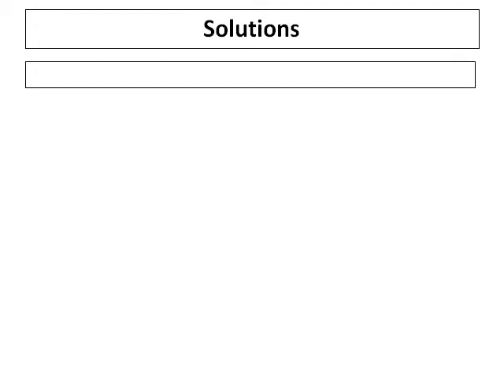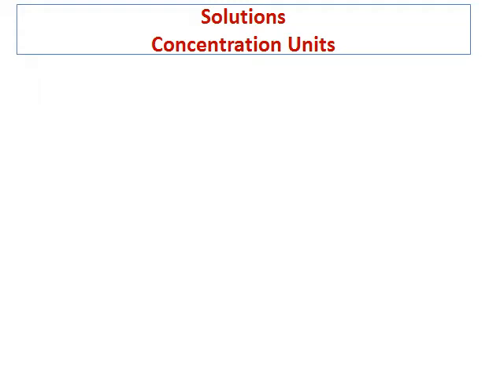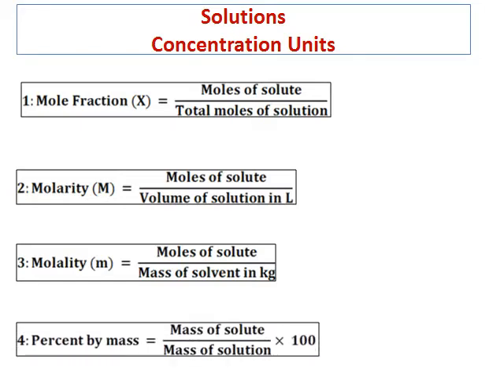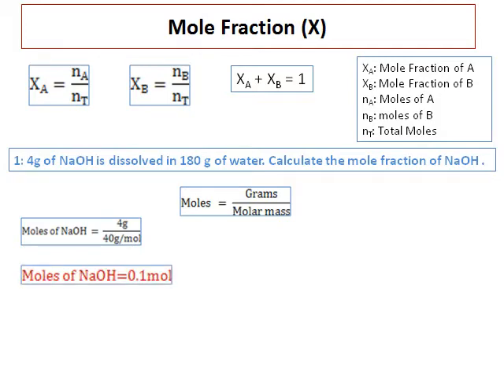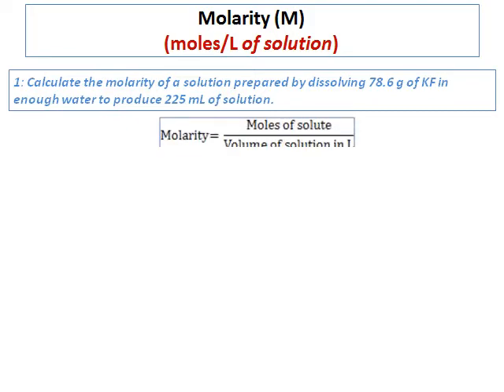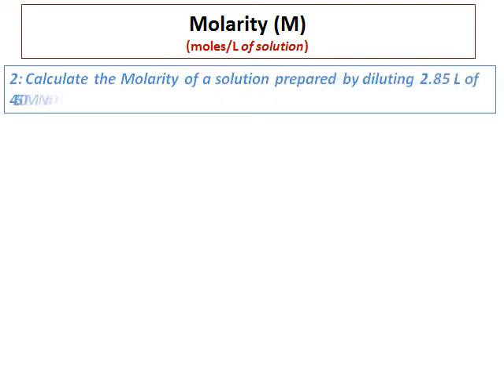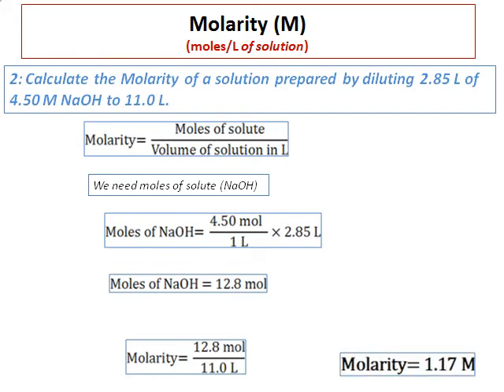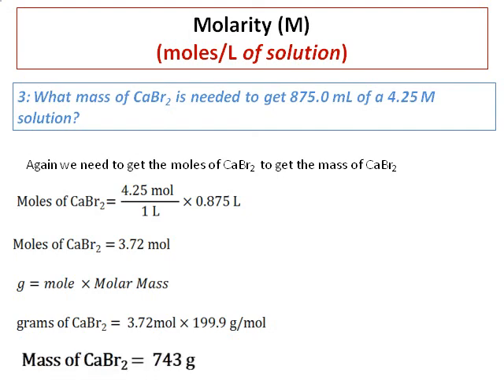1 Concentration Units molarity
Tells about the units of concentration. This video has solved questions on Mole fraction and molarity.